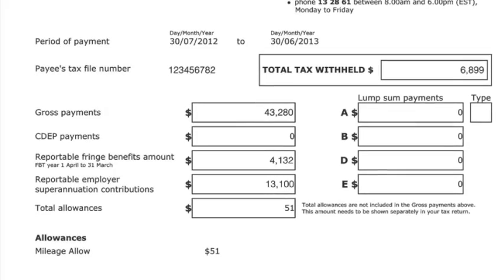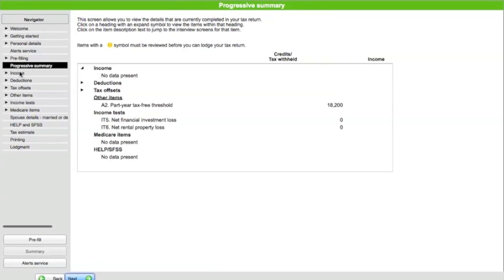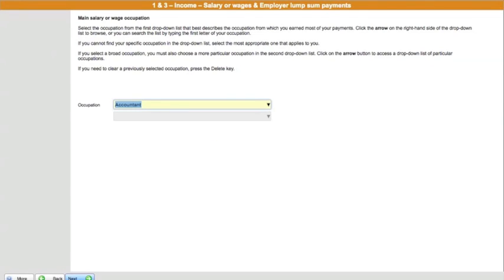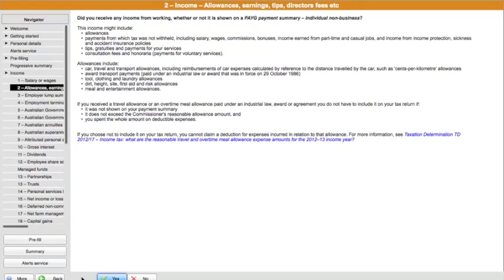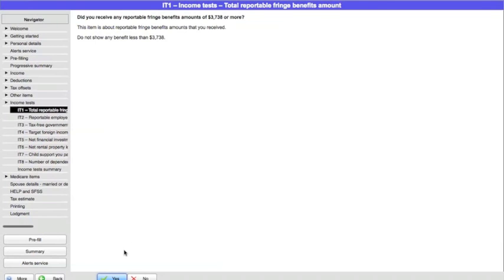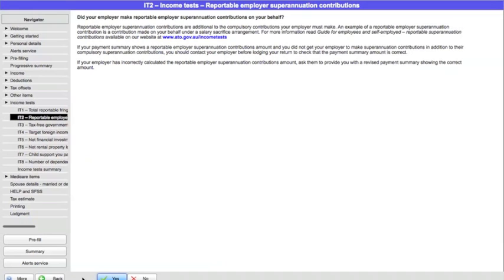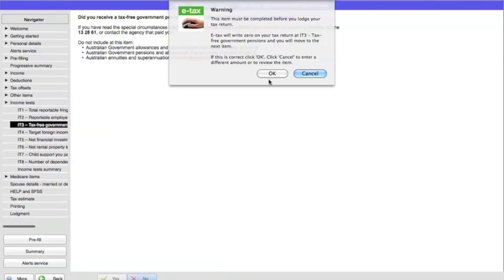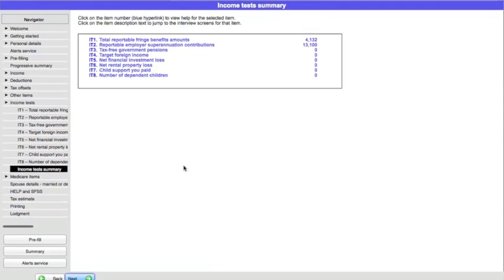E-tax 2013 Tutorial 2: Entering Your Salary and Wages and Completing The Income Tests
How to video tutorial on doing your own taxes using the ATO's E-tax software. In this tutorial we look at how to enter salary and wages.

The tutorial steps through how to correctly input the most common amounts found on your PAYG Payment Summary into E-tax. These include:

- Gross Payments
- Allowances
- Reportable Fringe Benefits Amounts
- Reportable Employer Superannuation Contributions

We then move on to completing the compulsory income test items.

To complete this tutorial you will need to gather the following information:
- PAYG Payment Summary (often referred to as Group Certificate)